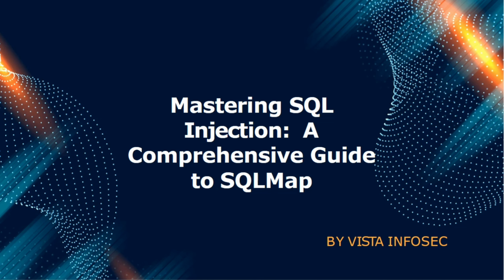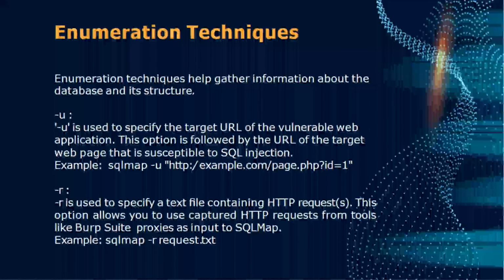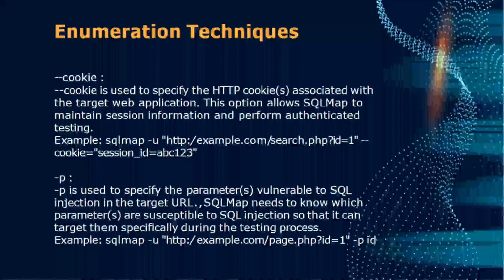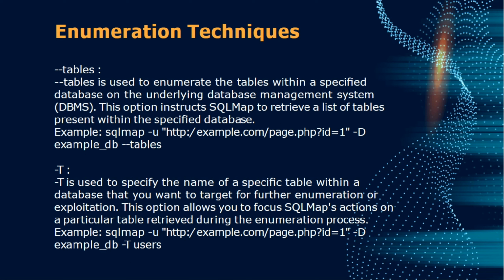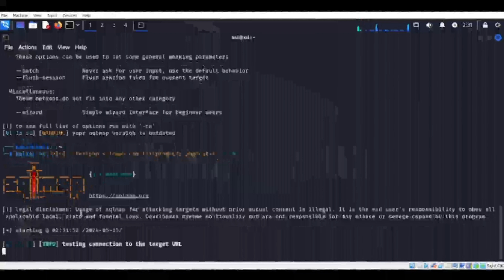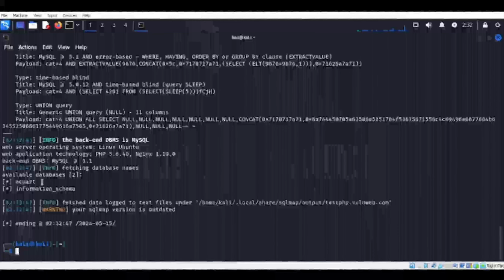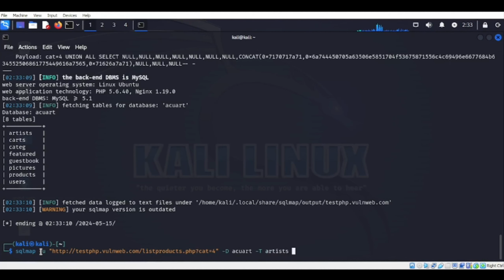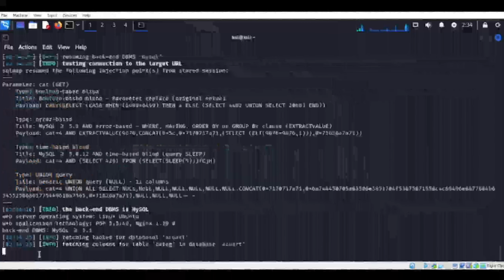Mastering SQL Injection : A Comprehensive Guide to SQL Map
In this video we will learn about one of the most prevalent database threats today, SQL Injection attack which is a common method used by hackers to exploit vulnerabilities in web applications that interact with databases.

Join us as we explore the inner workings of this malicious technique and understand how SQLMAP Tool, a powerful open-source penetration testing tool can be used to protect your data. With step-by-step examples and demonstrations, we will show how to install SQLMAP and take countermeasures

Here in this SQL Injection video, we will cover these topic:
- 00:00 Introduction to SQL injection
- 00:42 What is SQLMAP Tool - Installation steps of SQLMap on Windows, Linux, and MacOS
- 01:31 Enumeration Techniques
- 02:57 Practical explanation
- 07:07 Mitigation for SQL Injection Vulnerability

Of course the first consultation is free of charge.